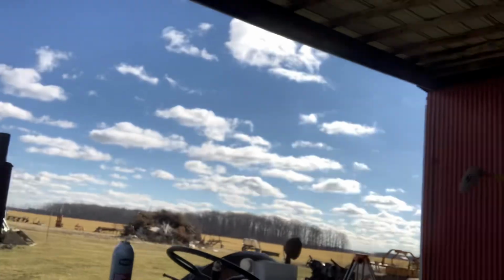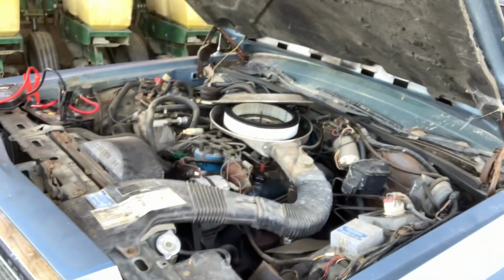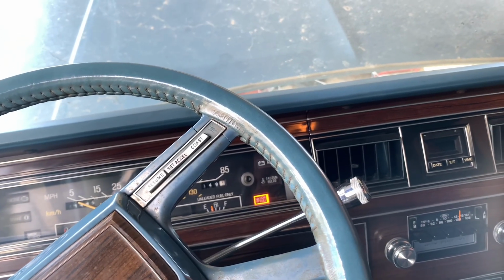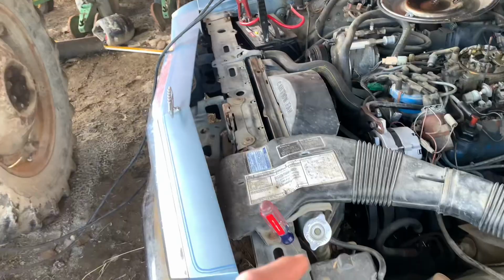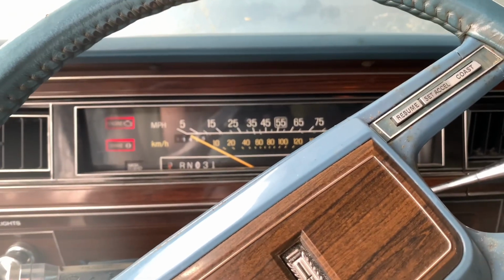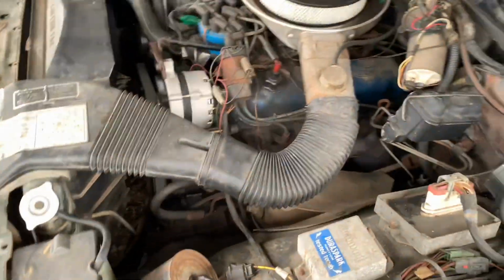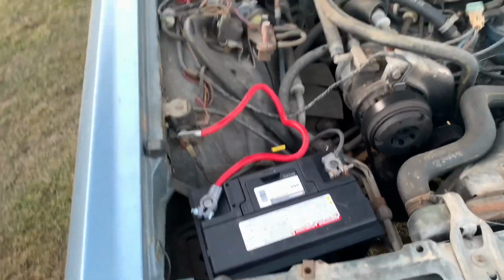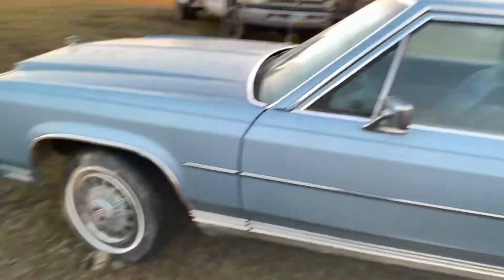1981 LTD Crown Victoria 2 Door BARN FIND!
In this video we are working long on getting this 1981 crown vic out of this barn and running again.